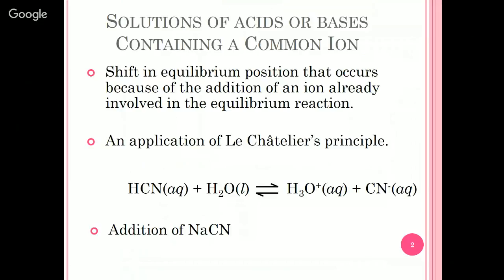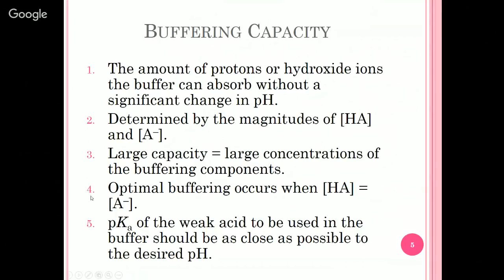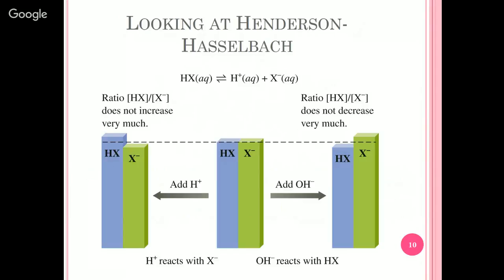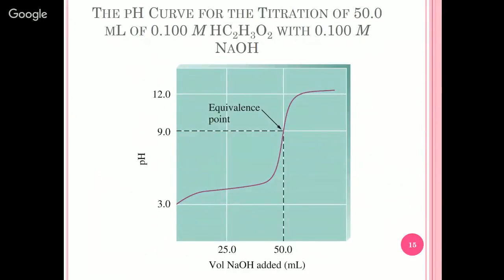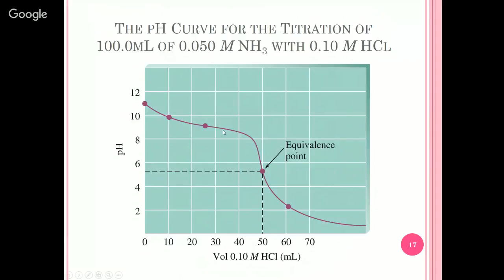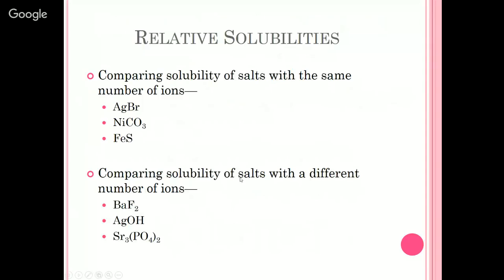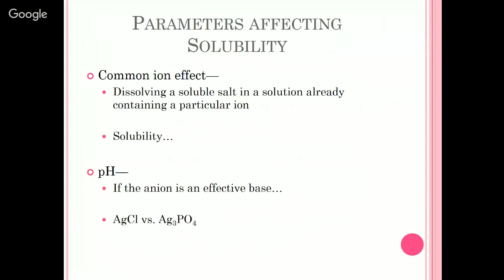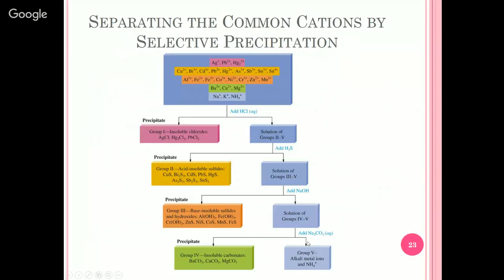Chapter 15 (CHEM 1120)